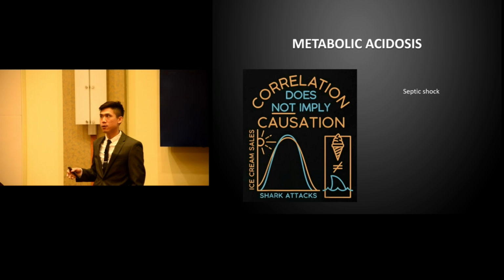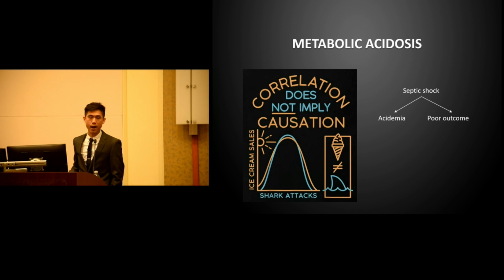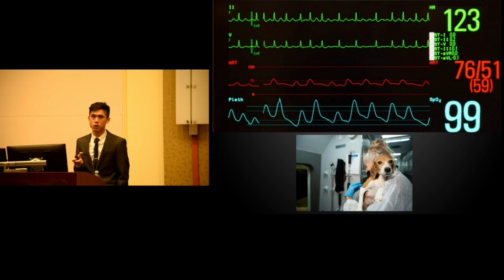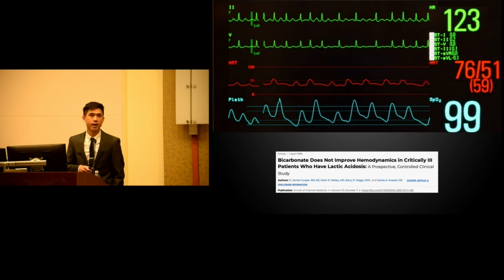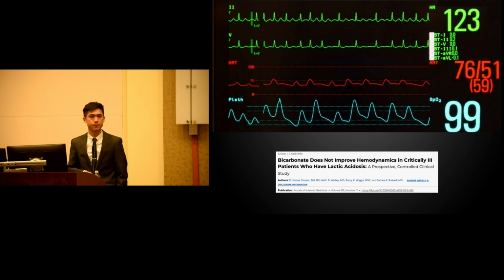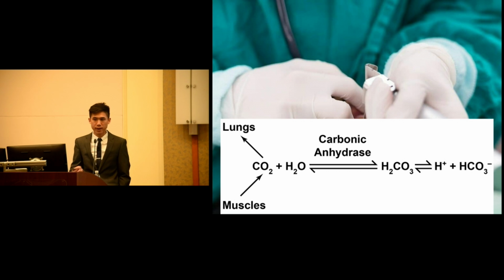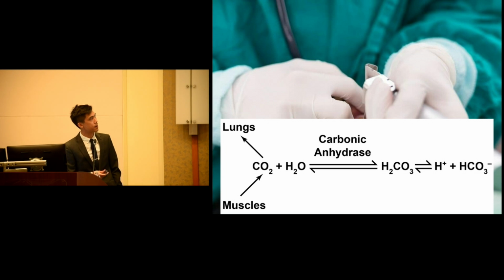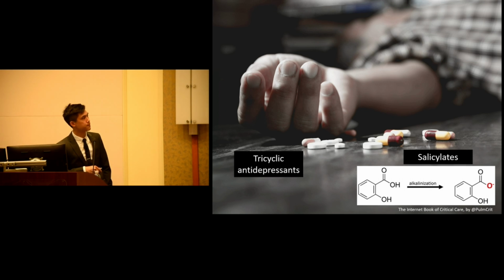Back to Basics Putting Bicarbonate Administration to the Acid Test -- Caleb Chan, MD, MPH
Dr . Chan's presentation on Back to Basics Putting Bicarbonate Administration to the Acid Test presented at the University of Maryland School of Medicine Department of Emergency Medicine Critical Care Symposium on May 22, 2024.

The number of critically ill patients that present to emergency departments across the world continues to increase.  The emergency physician (EP) is often the first physician to evaluate and resuscitate a critically ill patient.  In addition to seeing more critically ill patients, EPs are frequently tasked with providing critical care long beyond the initial resuscitation. Given the continued increase in quantity of critically ill patients along with the persistence of boarding critically ill patients in the ED, it is imperative for the EP to be knowledgeable about recent trends in resuscitation and critical care medicine, so that critically ill patients continue to receive current evidence-based care.  In this Critical Care Symposium, the speakers will discuss current topics in critical care and resuscitation that are applicable to the care of critically ill emergency department patients.

X: @umemergencymed
LinkedIn: University of Emergency Medicine